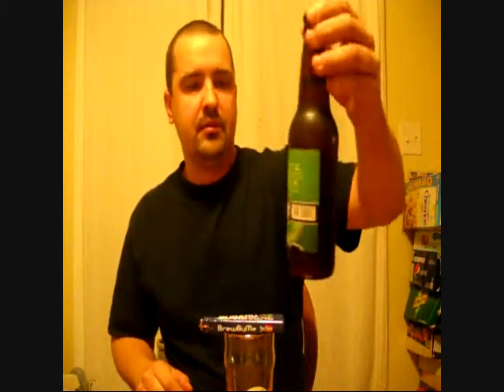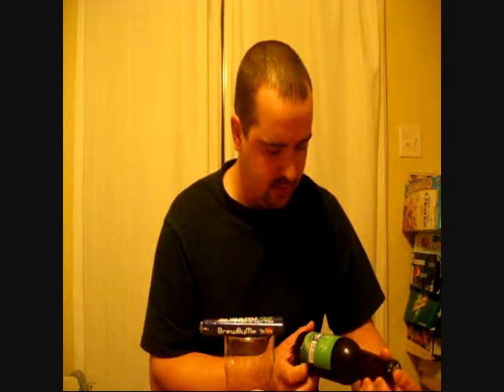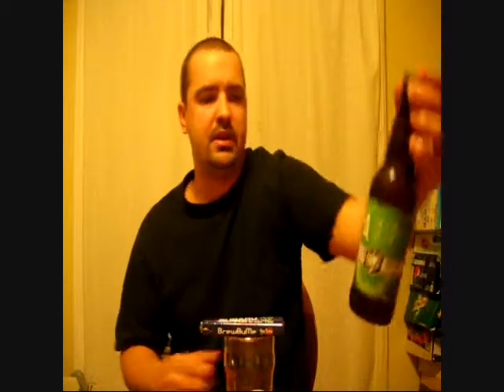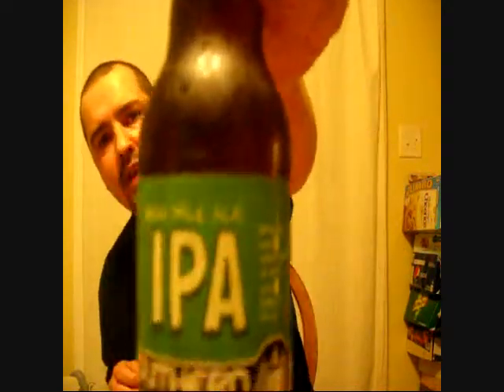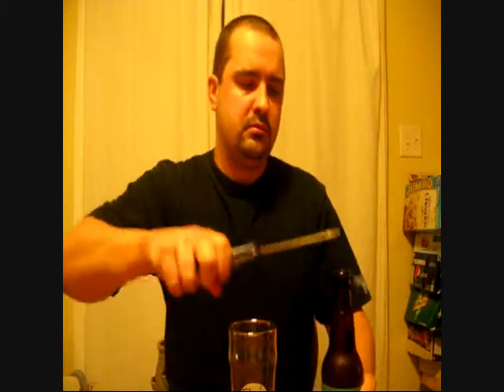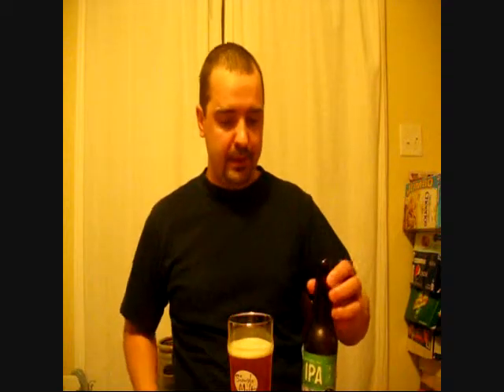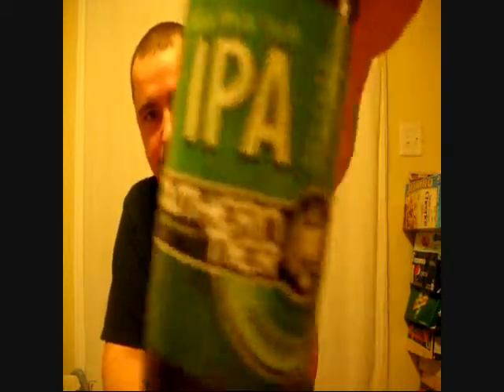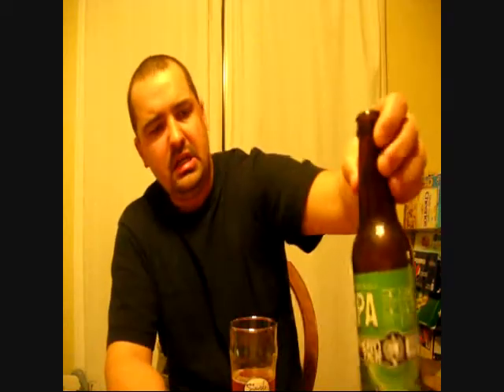Southern Tier Brewery IPA #90